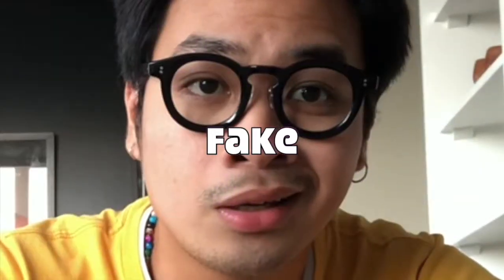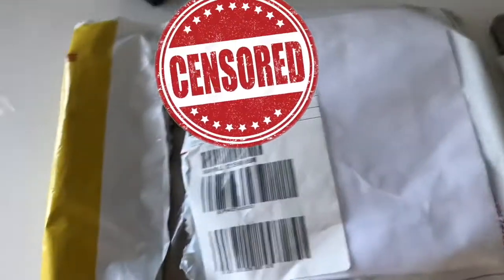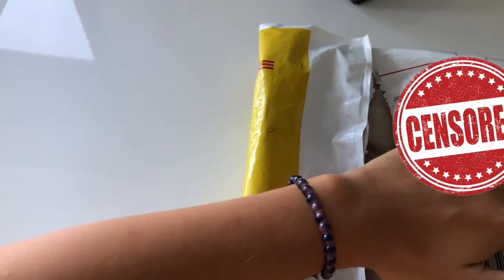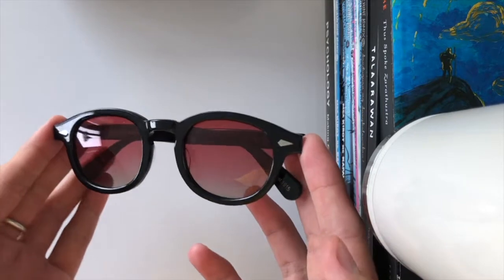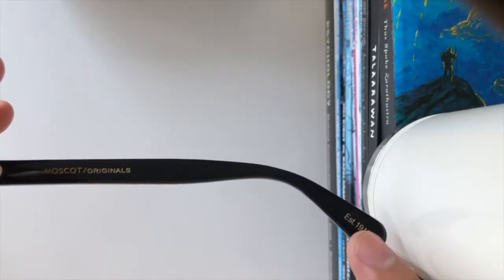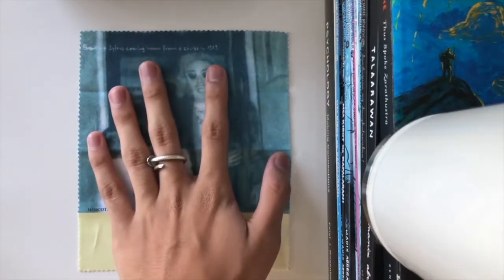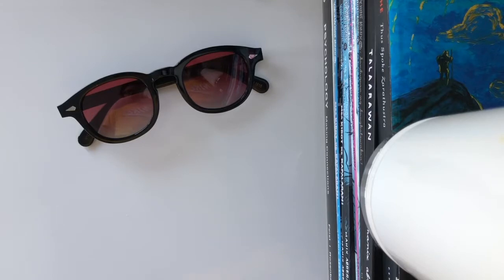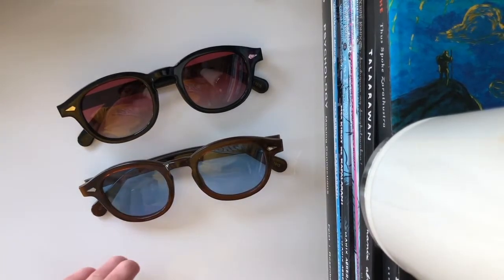the fake moscot experience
In this video, I talk about how I got scammed with fake Moscots on Grailed, as well as how I found out it was fake.